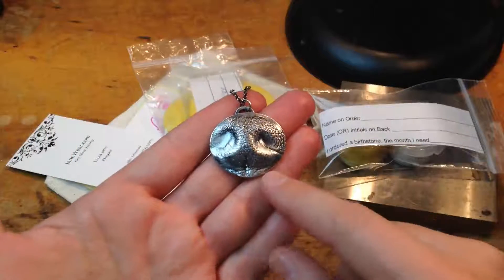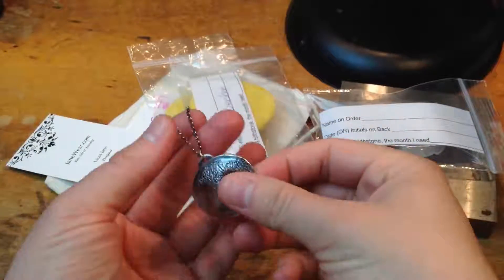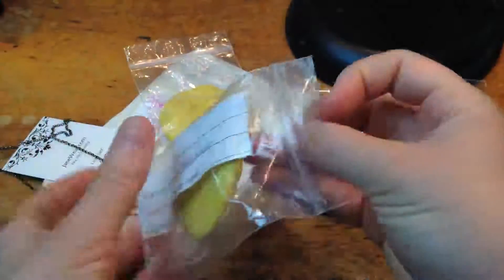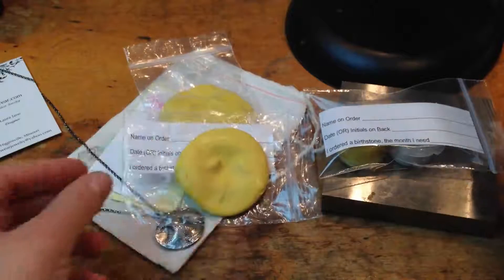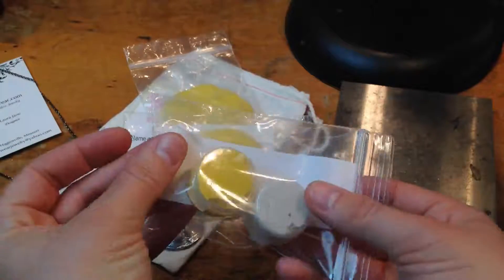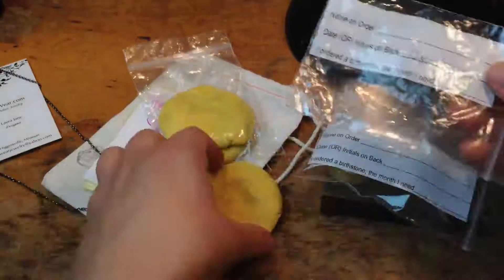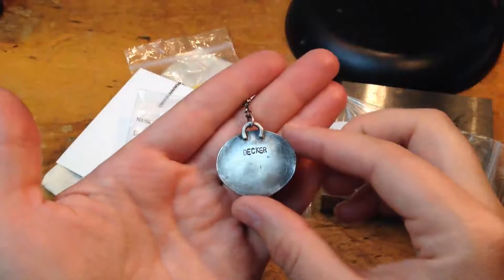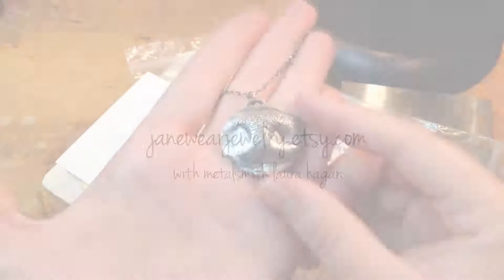Dog Nose Print Necklace in Fine Silver by Jane Wear Jewelry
Fingerprint jewelry and original custom silver pieces by Laura Jane Hagan